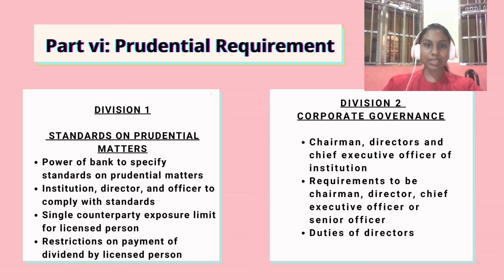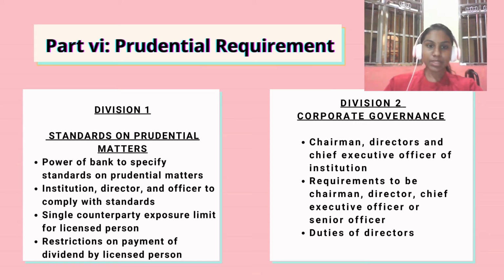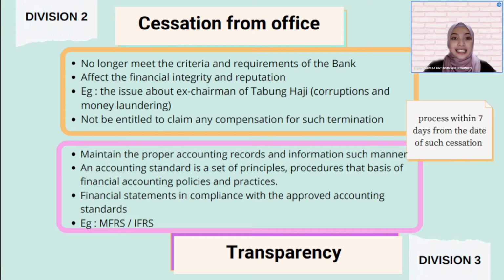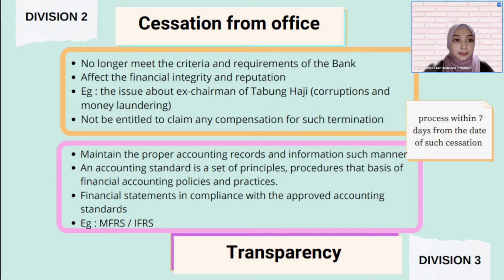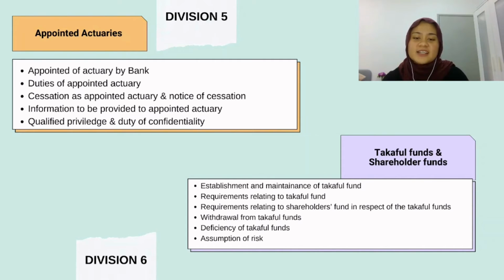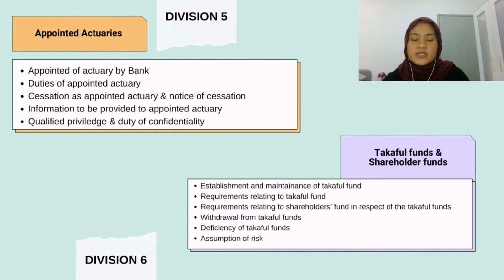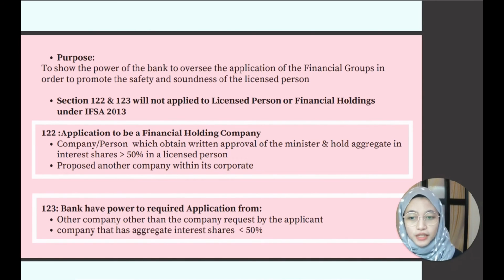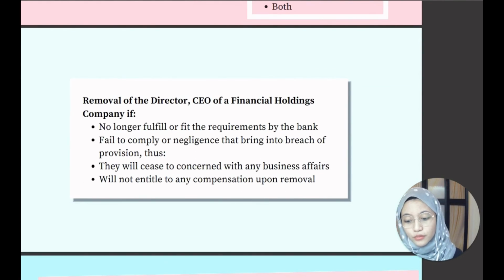IFSA 2013 PartVI PartVIII- -Islamic Bank Management